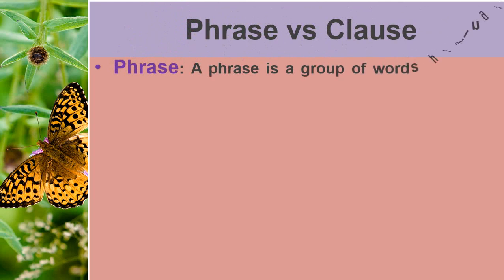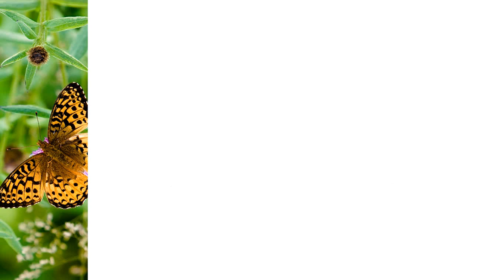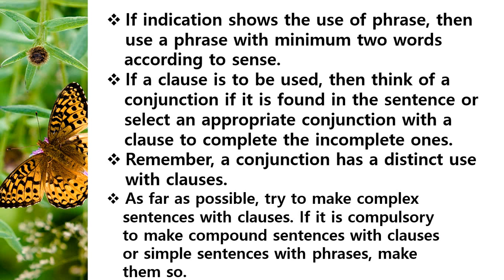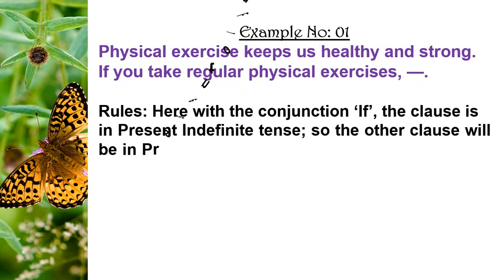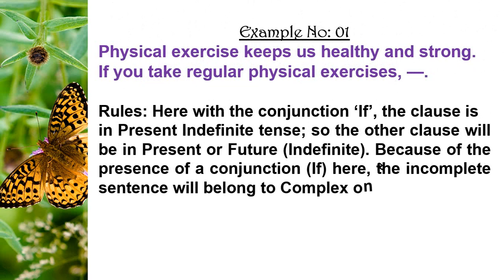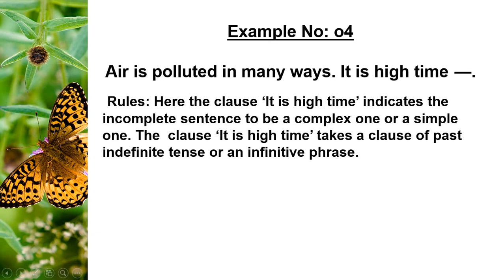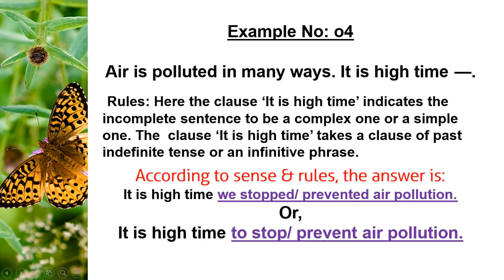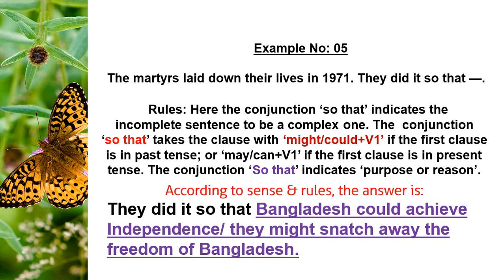Content: Completing Sentences Using Phrases & Clauses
Class:     XI-XII, Alim & IX-X